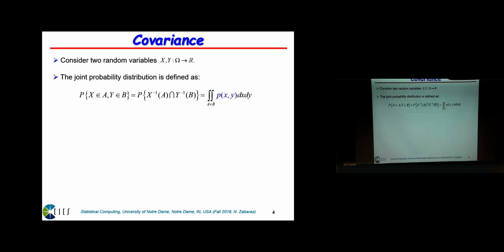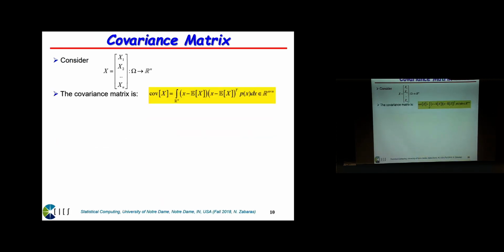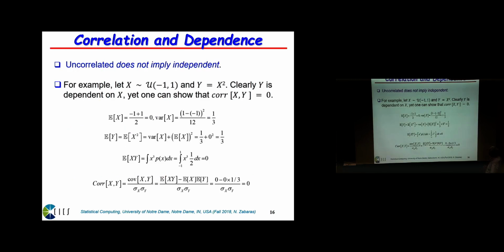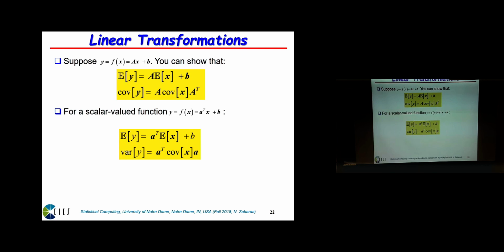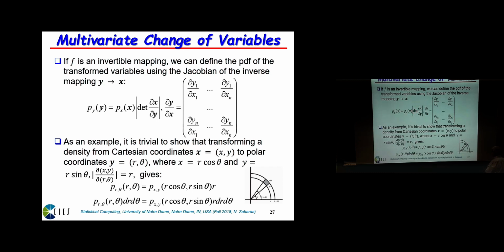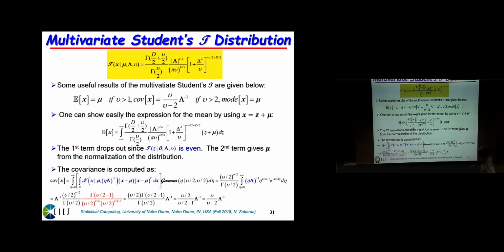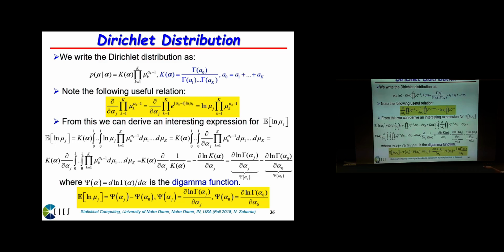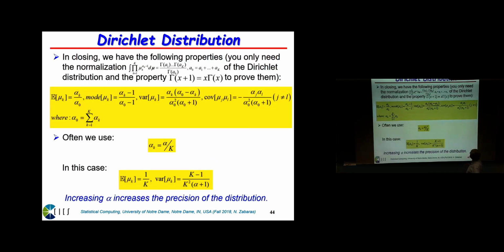Lecture 4: Variance/Covariance